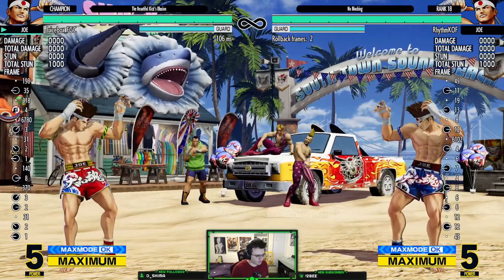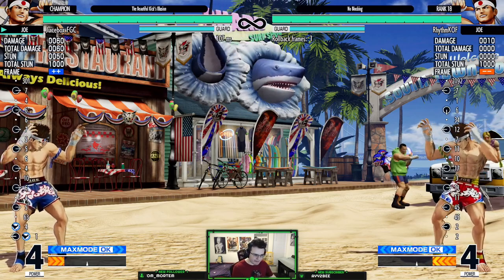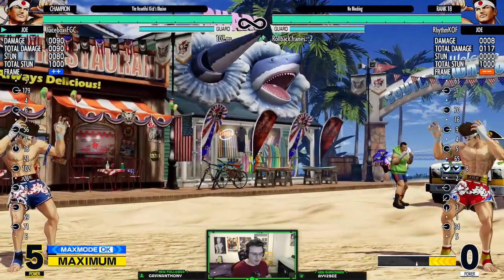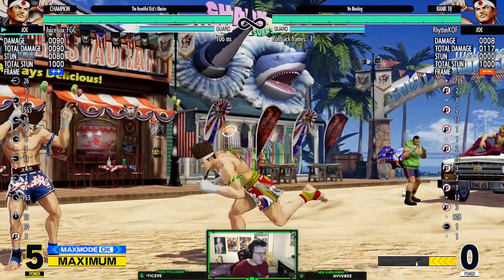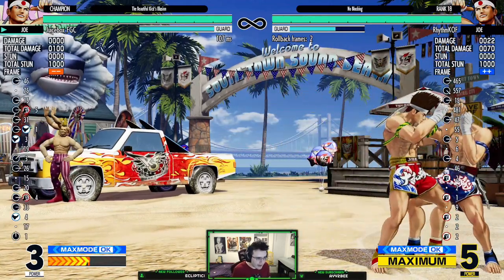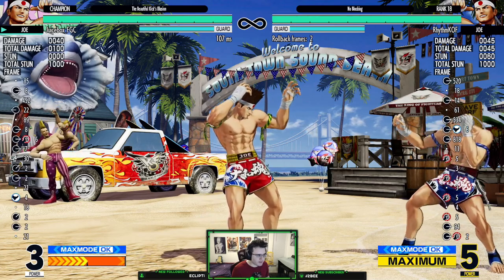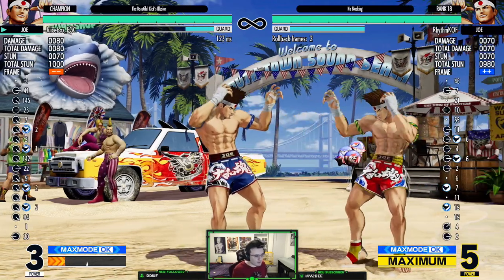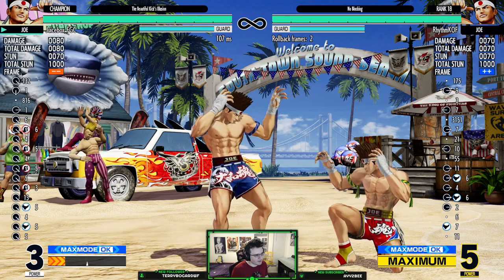Coaching Session with "RhythmKOF"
Topics covered:
Zoning, and how Joe does it
A few input techniques
Mixup theory with Joe examples
Constructing and countering pressure
Various other KOF tips